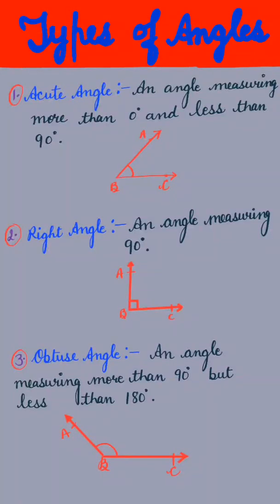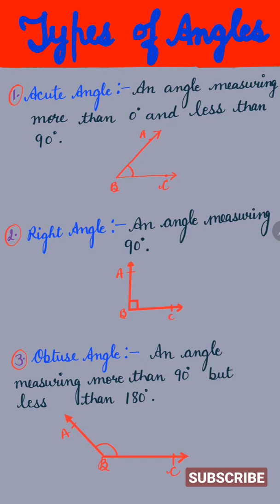Types of angles | What is Acute angle Right angle Obtuse angle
Students will be able to know about different types of angles in maths
Acute angle
Right angle
Obtuse angle .

acute angle
obtuse angle
right angle